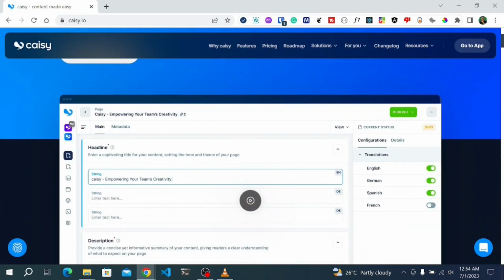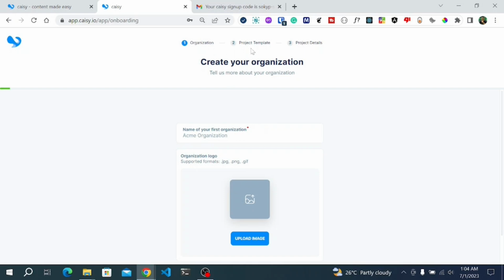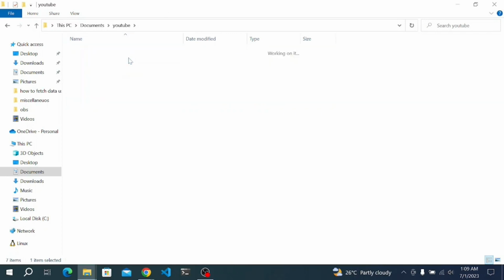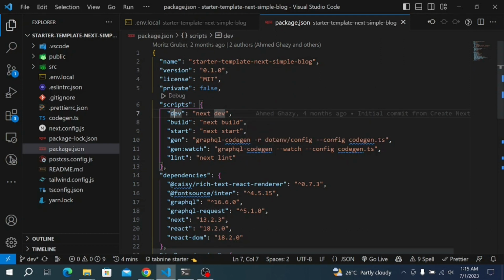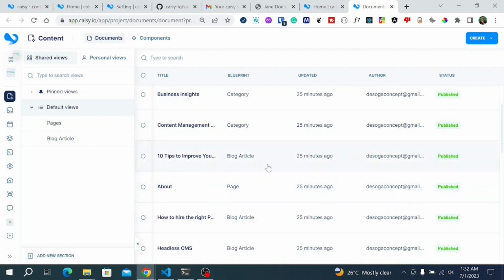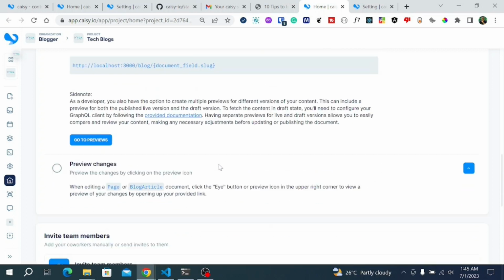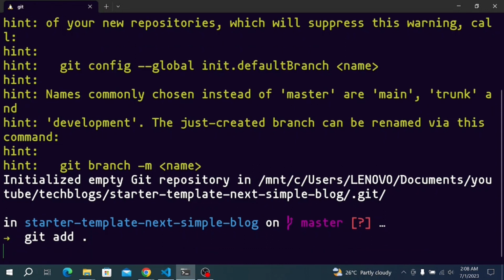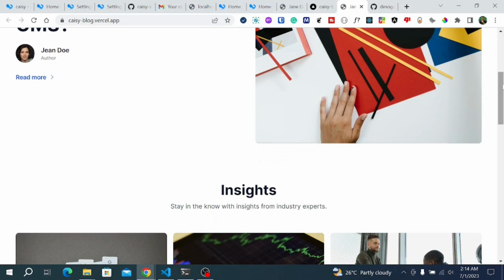Create a Simple Blog Application using Caisy headless CMS and Next.js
In this video, we will build a simple blog application using the Caisy headless CMS and NextJs. We will make use of one of the blog templates in the Caisy dashboard to quickly setup, configure and create the blog application.

After this, we then deploy the application live on Vercel.

**TheCodeAngle20**

Timestamps for Create a Simple Blog Application using Caisy headless CMS and Next.js
Introduction - 00:00
03:00 Account creation
06:40 Blog Configuration
19:25 Deployment to Vercel
24:15 Outro